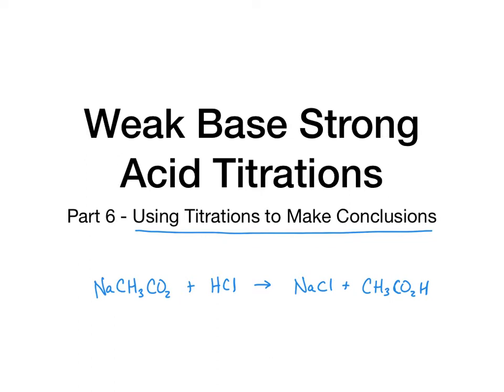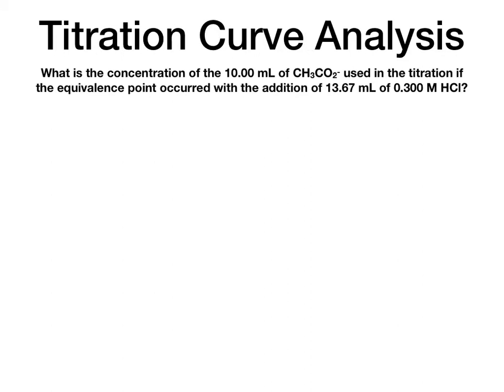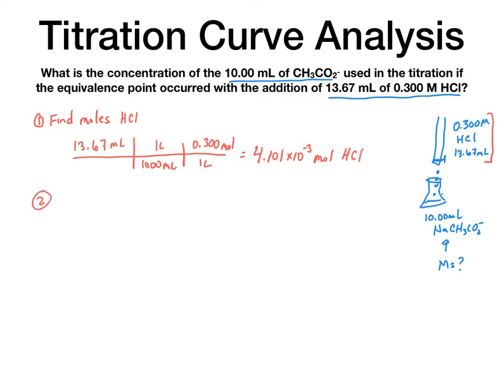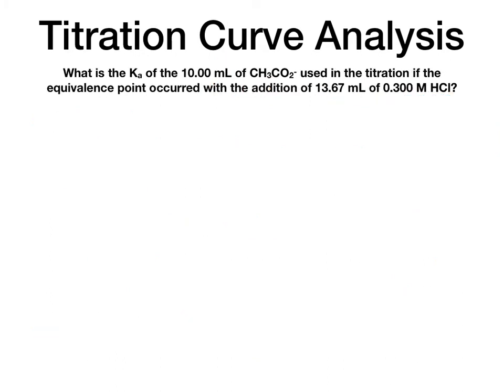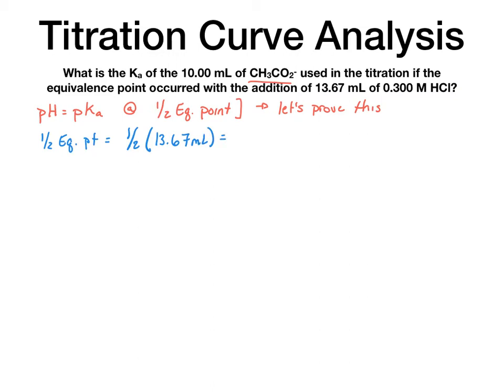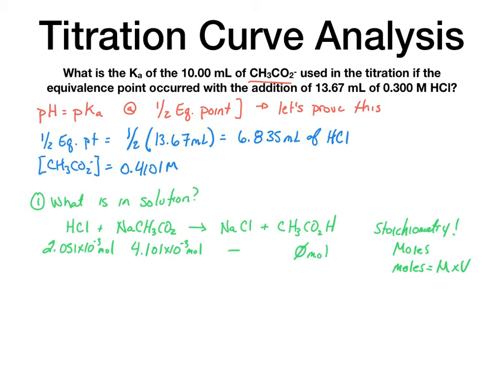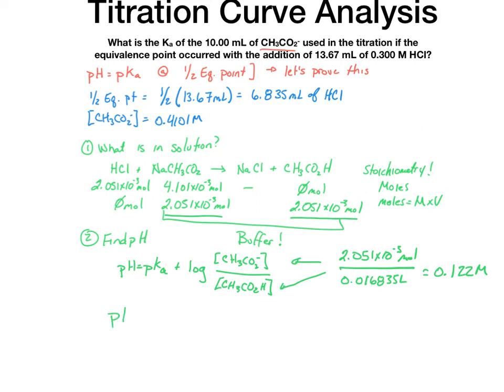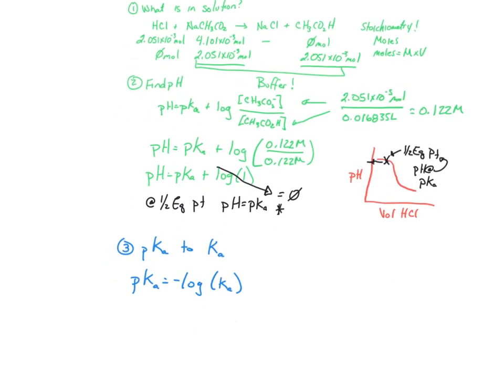Titration Part 6 - Chapter 17-6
This video describes how to find the concentration and Ka of a weak base using titration data.